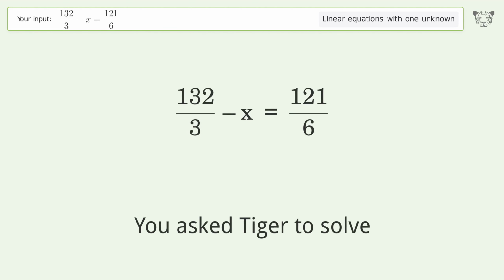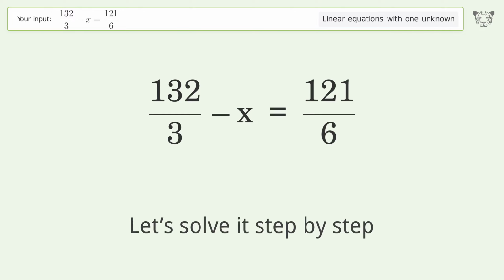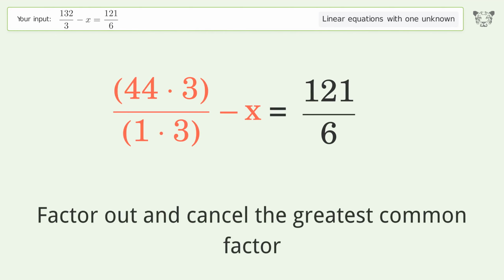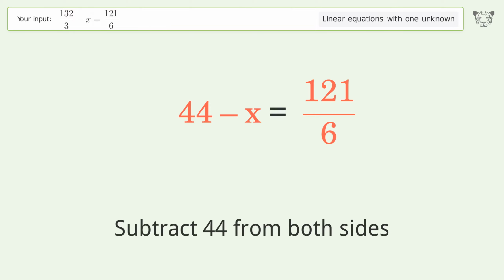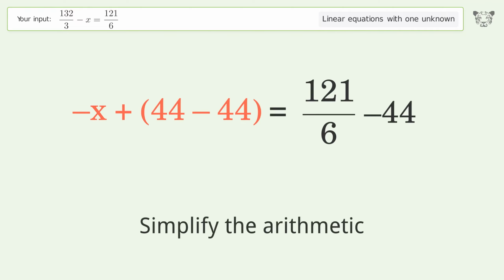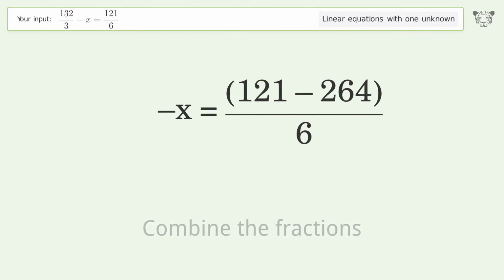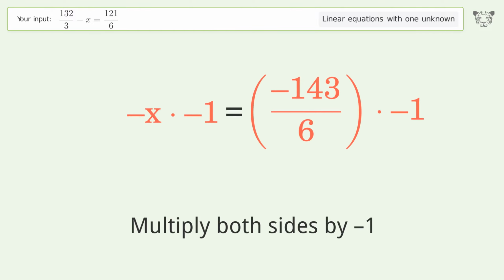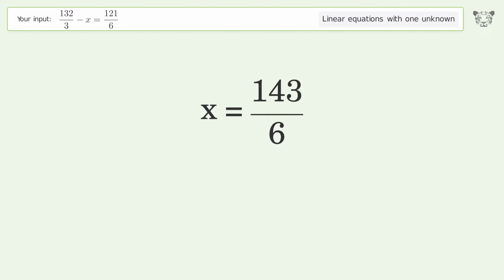Solve 132/3-x=121/6: Linear Equation Video Solution | Tiger Algebra